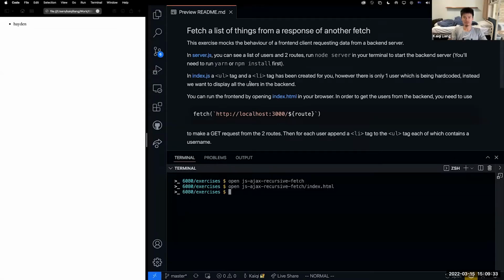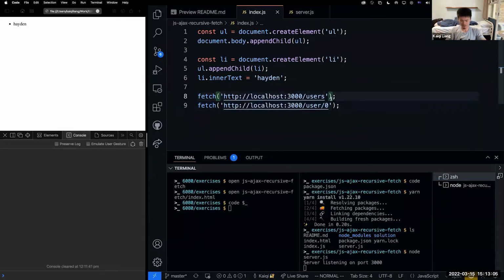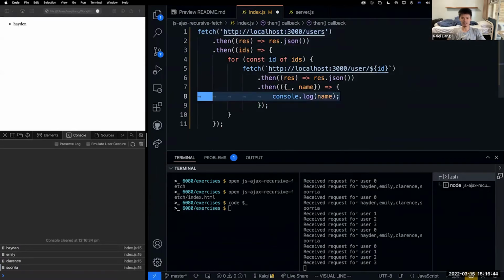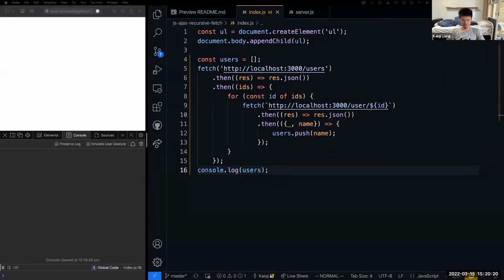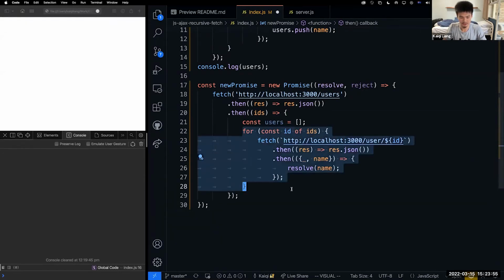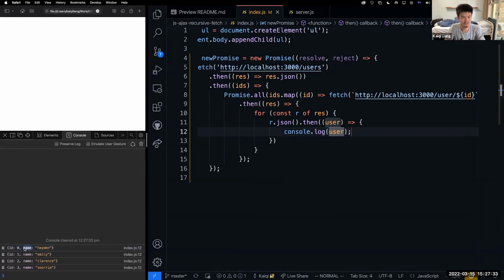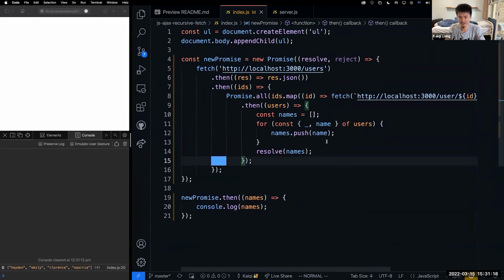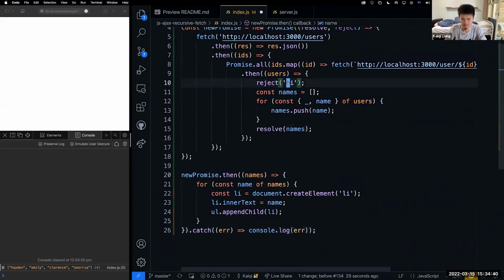COMP6080 Tutorial - js-ajax-recursive-fetch